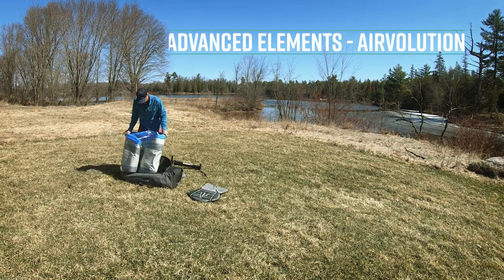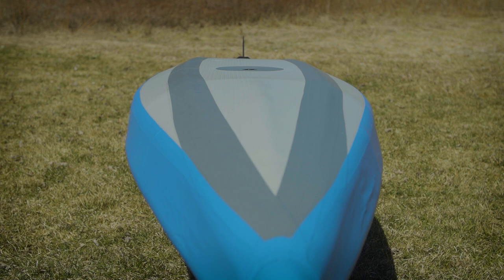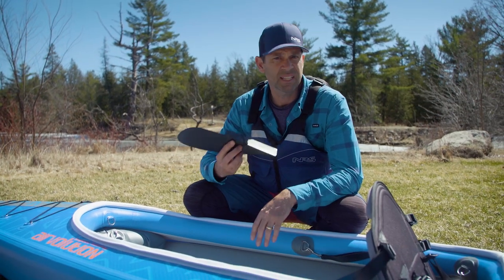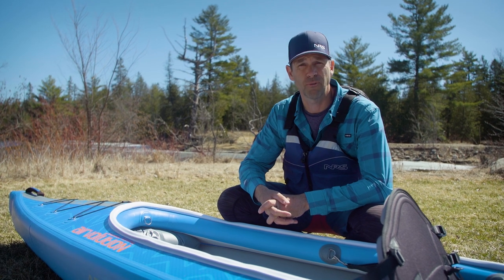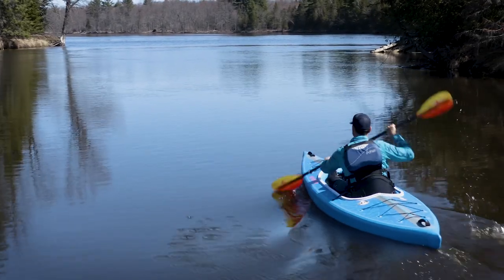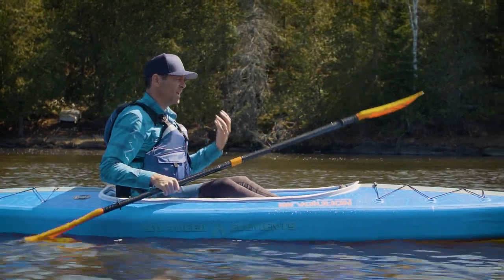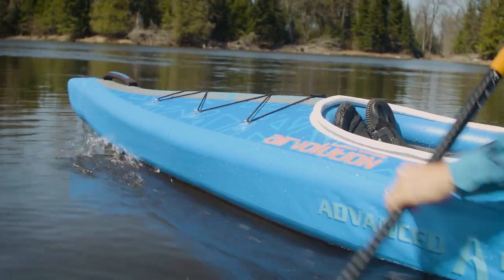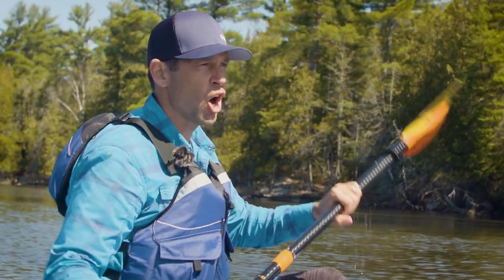Inflatable Kayak Review | Advanced Elements - AirVolution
In this video I'm testing out the Advanced Elements AirVolution inflatable kayak. It's an inflatable recreational touring kayak made with drop-stitch construction that fits in a backpack and can be inflated and ready to paddle in a few minutes. Does the AirVolution perform as well as they say it does?  How does it compare to other kayaks in this price range?  These are some of the questions that I'll answer in this detailed gear review.